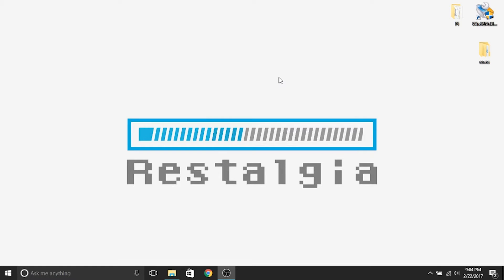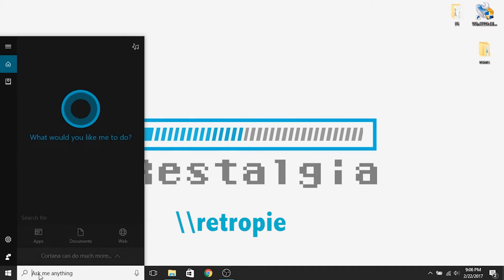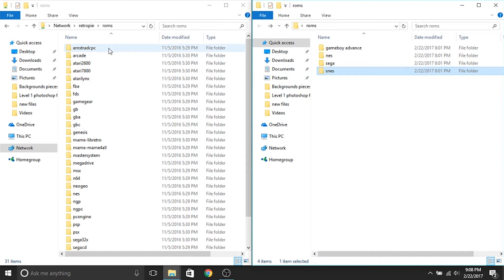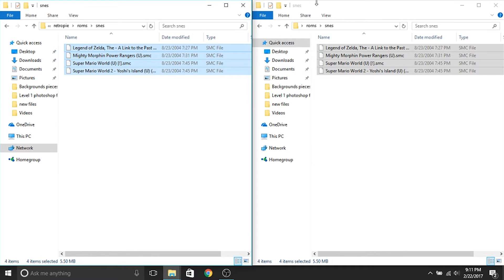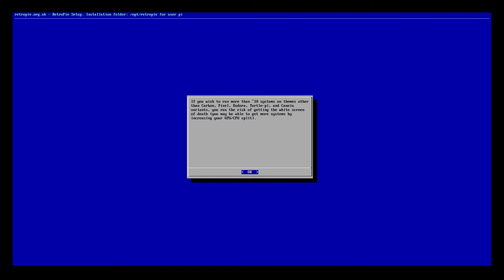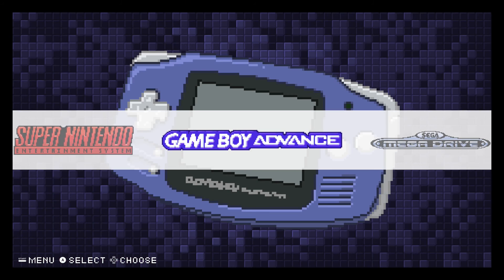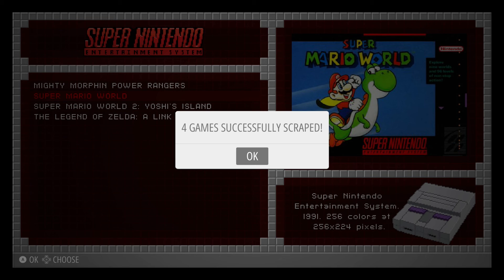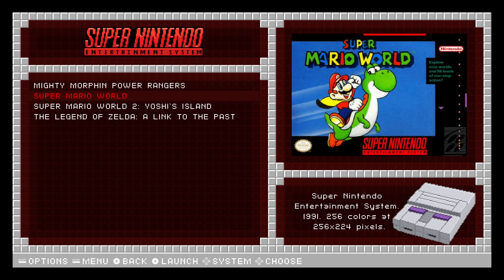How to load roms, change themes and scrape artwork on Retropie 4.1 - PiStation Video Series #2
Hey everyone, in this video we go through how to load roms over your network, how and where to find different themes, and how to get artwork for all your games using the built-in scraper.